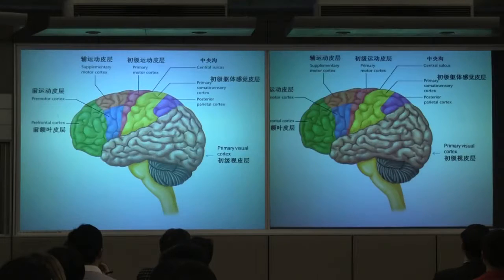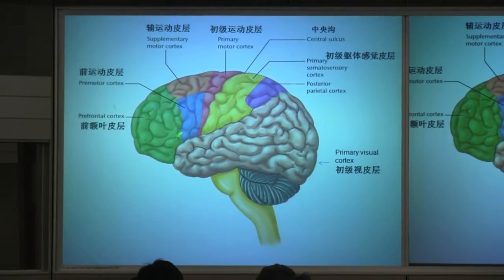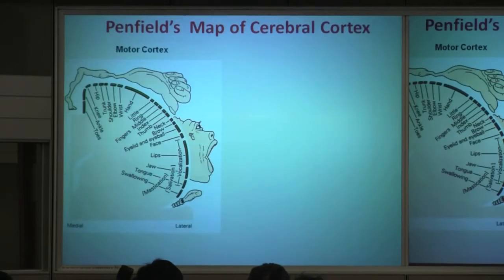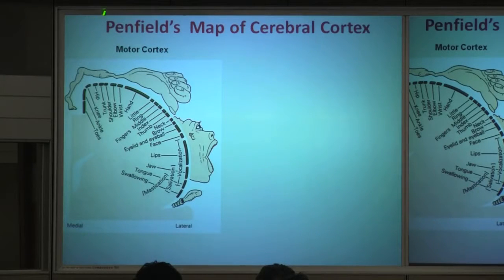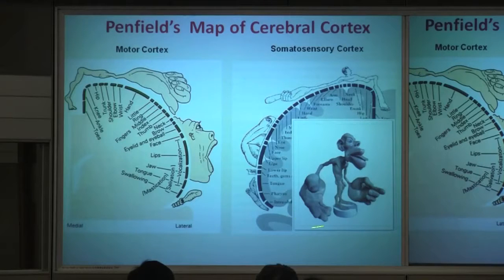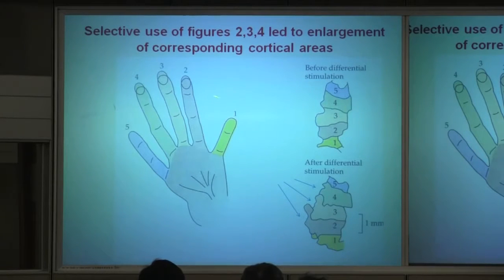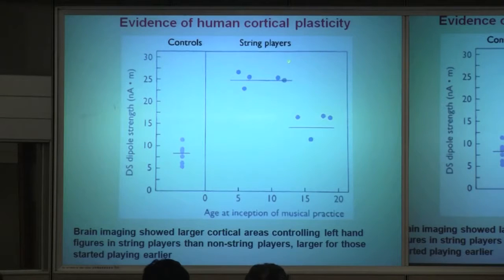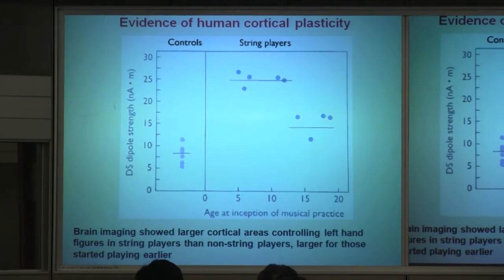Part 3 - Cerebral Cortex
Cerebral Cortex
Neural Plasticity: From Synapse to Cognition
by Professor Poo Mu Ming
Paul Licht Distinguished Professor in Biology, U.C. Berkeley
Director of Institute of Neuroscience, Chinese Academy of Sciences